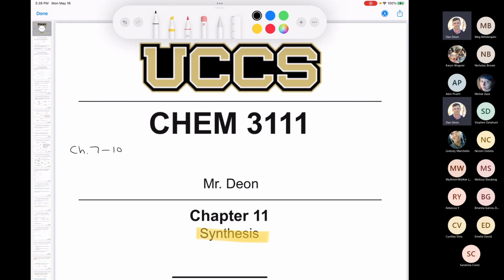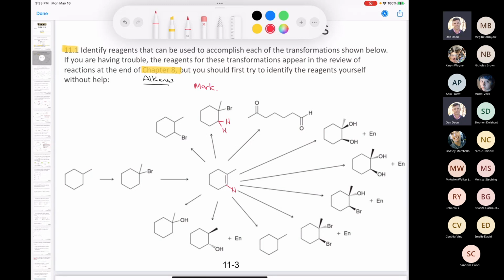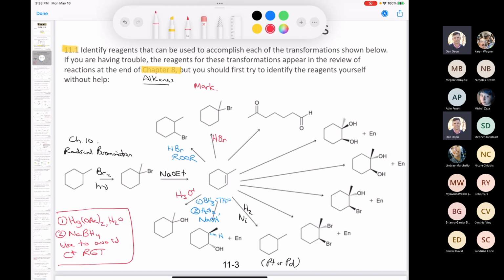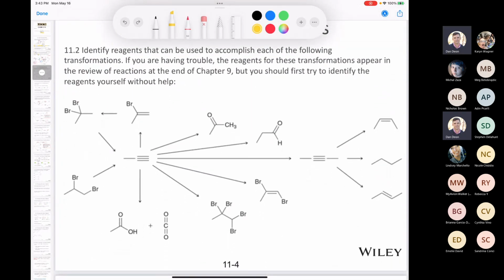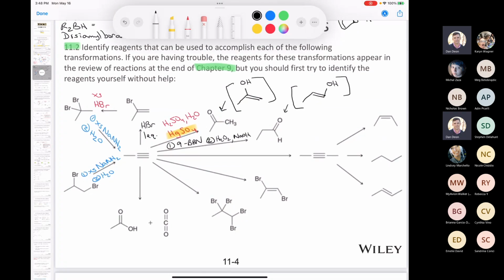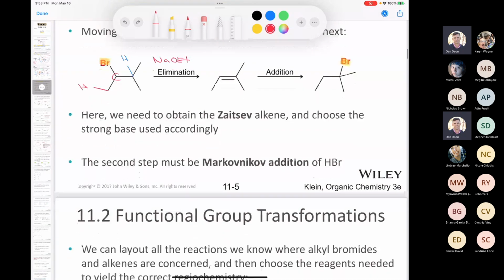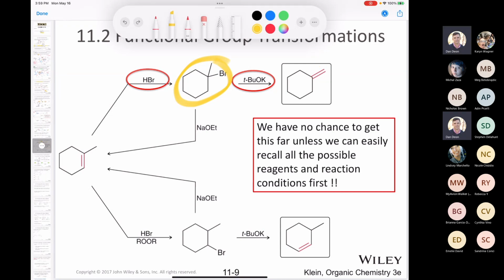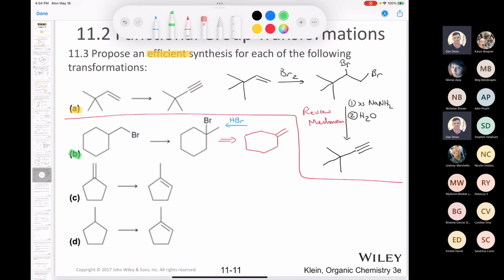CHEM 3111 May 16, 2022 PART 1